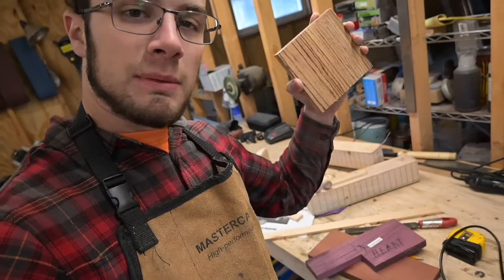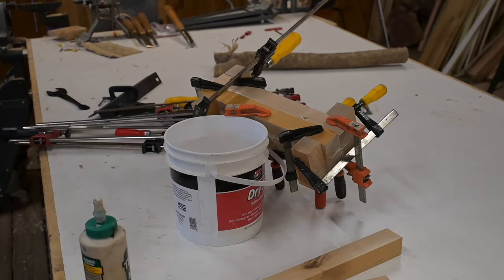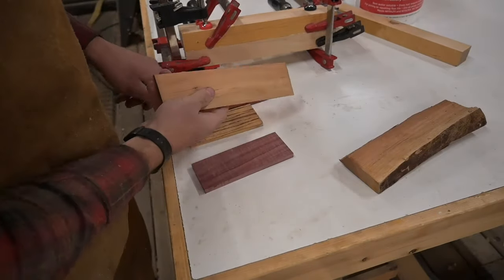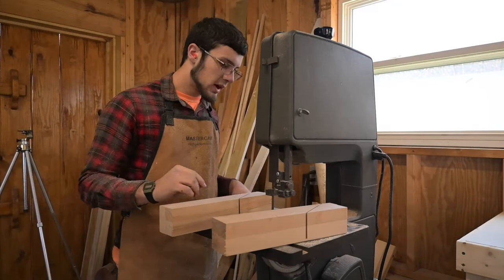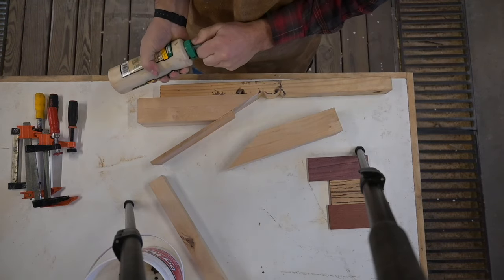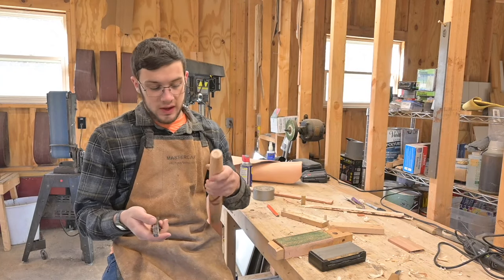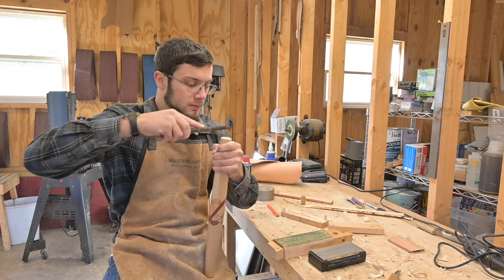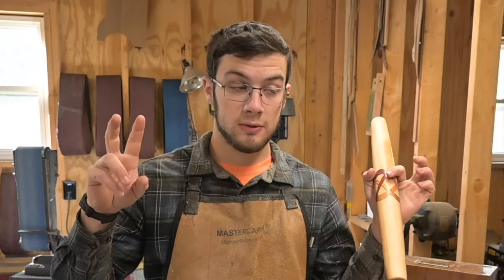Celtic knot rolling pin | 2.0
This video is basically a how to on making Celtic knot rolling pins, I didn't film it that way, but it still is. So please enjoy watching a completely clueless guy trying to make something that you would be better at making with half the tools. Enjoy.